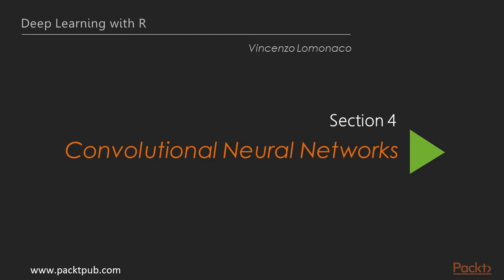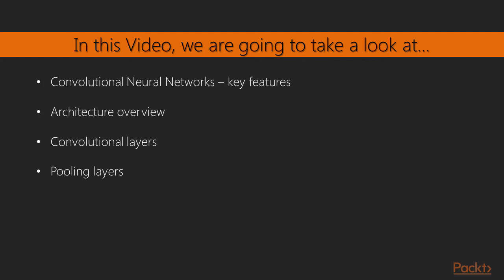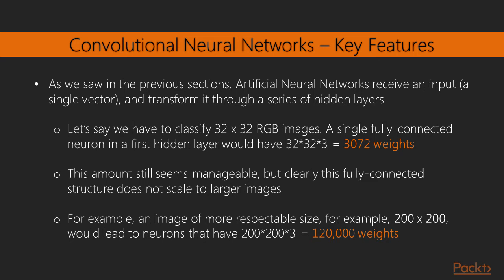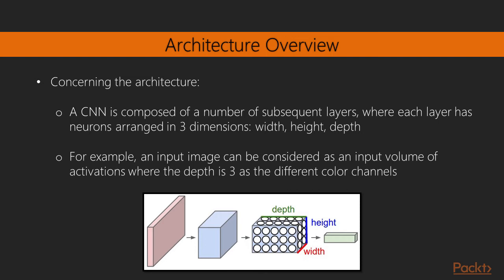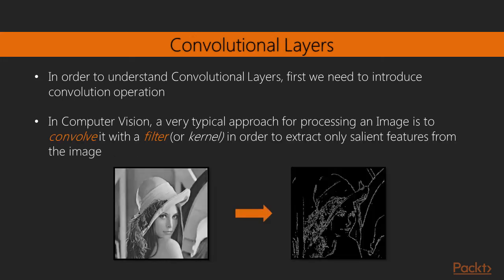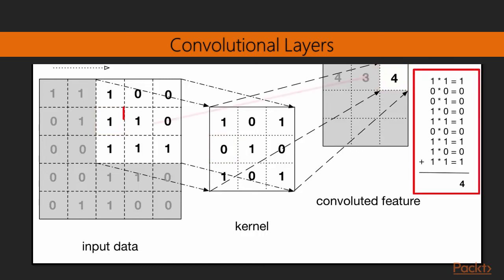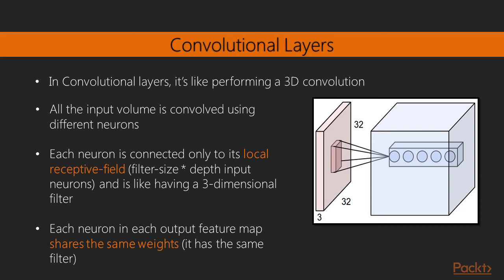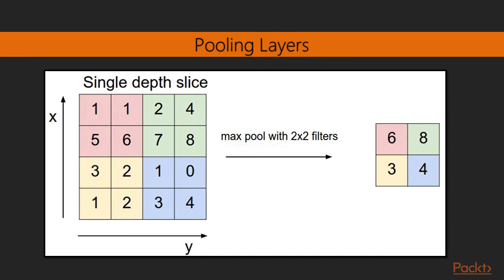Deep Learning with R : Introduction to Convolutional Neural Networks | packtpub.com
This first video, will be an introduction to the fundamental concepts behind Convolutional Neural Networks. The main objective of this video is to motivate their use highlighting the differences from classical feed-forward neural networks.
• An high-level architectural overview and layers composition
• The heart of ConvNet: the Convolutional Layer
• Down-sampling through Pooling layers